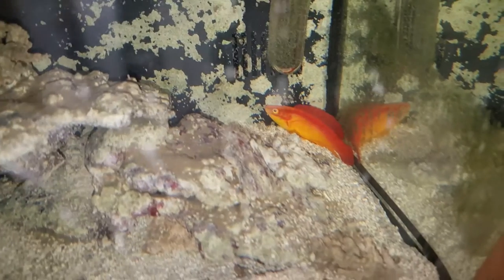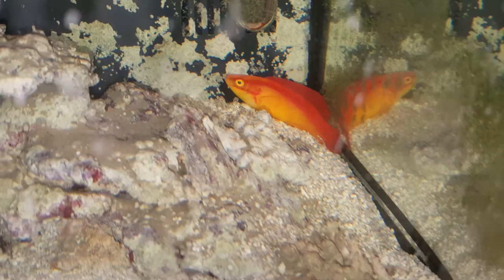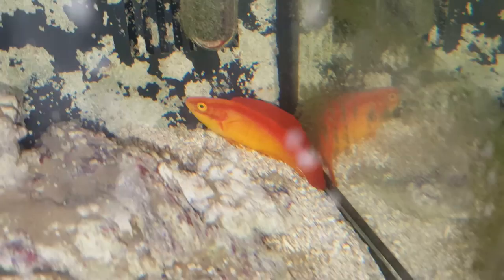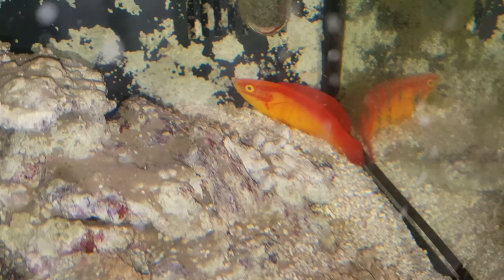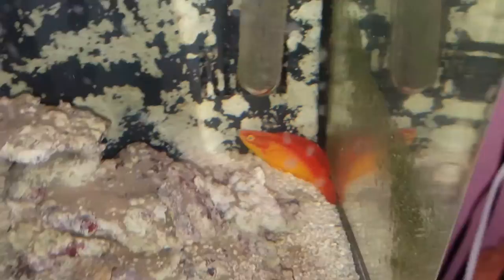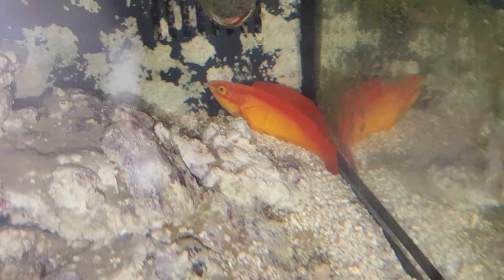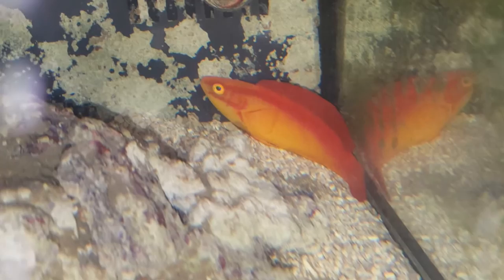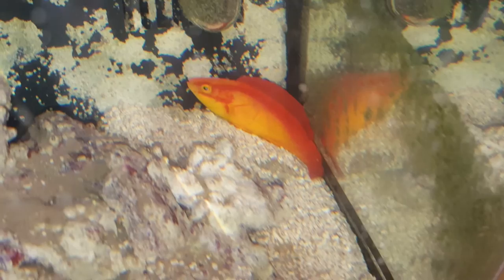Flame Wrasse (pair) $299 - Hawaii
3 .5 inch gorgeous Supermale and a 2 1/8 inch female